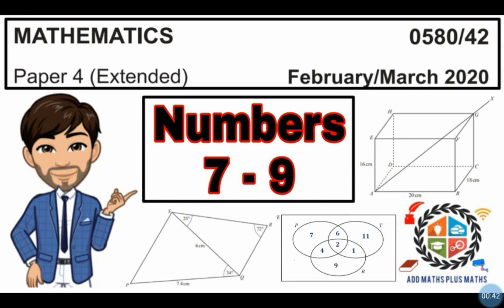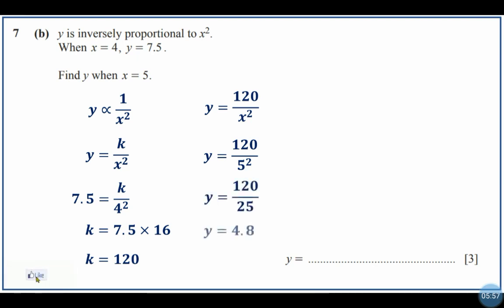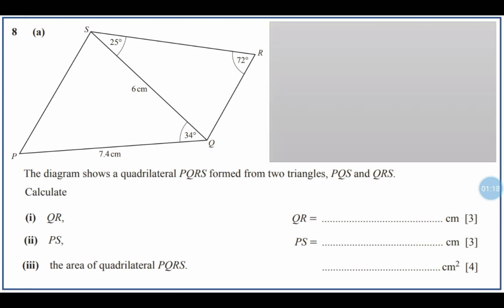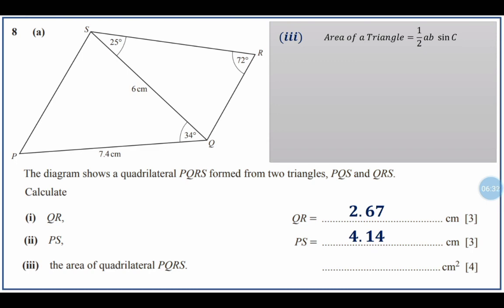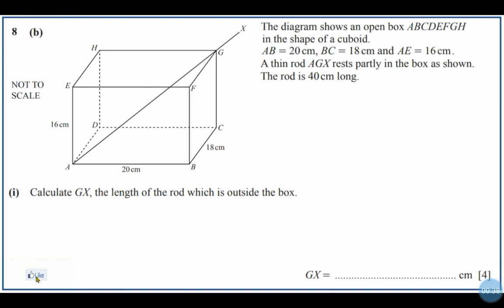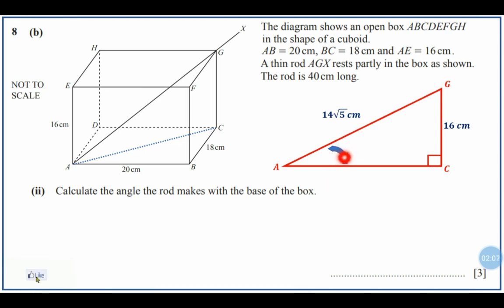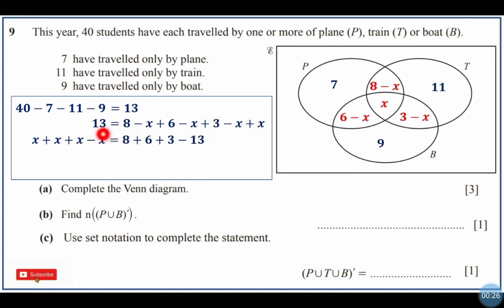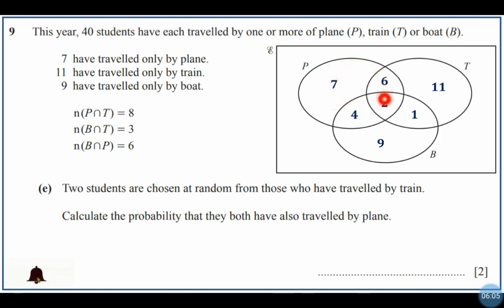IGCSE Mathematics February-March 2020 Paper 4 Variant 2 Item Numbers 7-9 (0580/42/f/m/20)